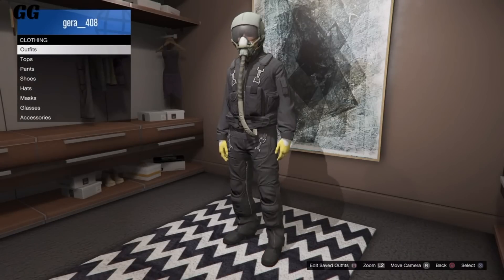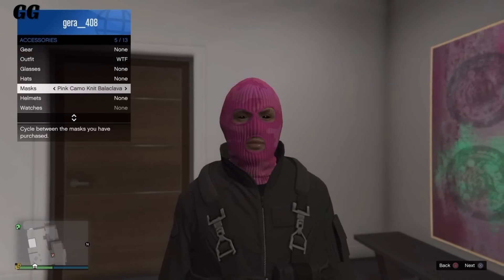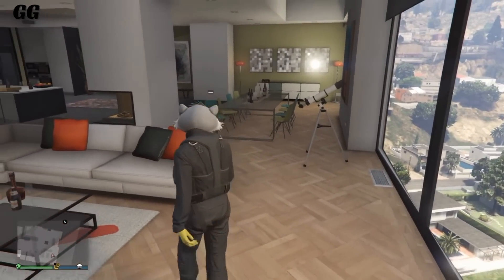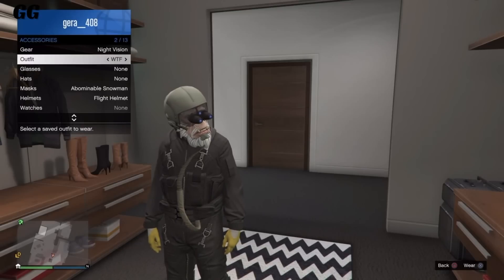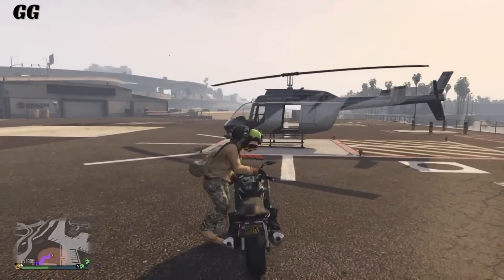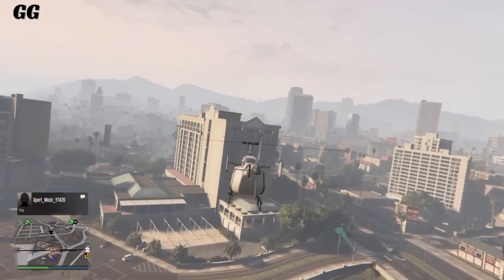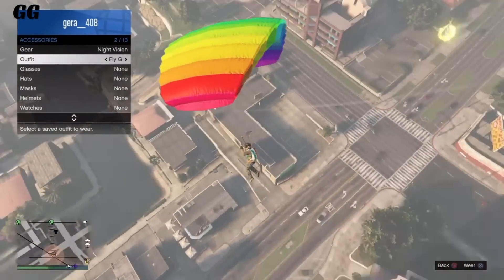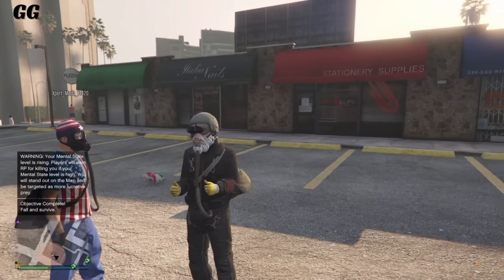GTA 5 ONLINE - HOW TO CREATE A *AWESOME* MODDED OUTFIT USING CLOTHING GLITCHES! [RARE OUTFITS] 1.33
GTA 5 ONLINE - HOW TO CREATE AN *AWESOME* MODDED OUTFIT USING CLOTHING GLITCHES! [RARE OUTFIT] AFTER PATCH 1.32 SOLO

Hope you guys enjoyed this awesome outfit ! Sorry for lack of uploads ... Busy with school, sports & more :/ I'll be doing more giveaways soon & Q&A will still be up but haven't had time for it 😩 . Kik- idkwat408 ( for modded accounts $ NO FREE :P ) Peace out 💯✌ .

Twitter: Gera40869  Instagram: GeraGaming_  Snapchat: GeraGaming  PSN- gera__408